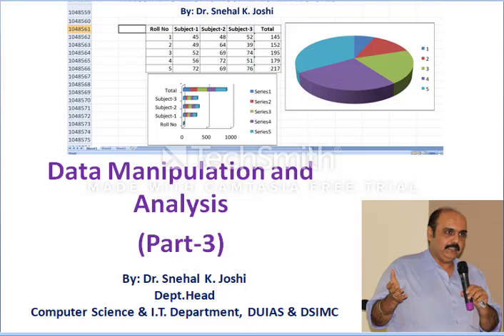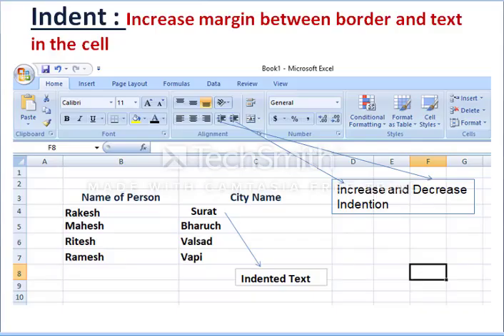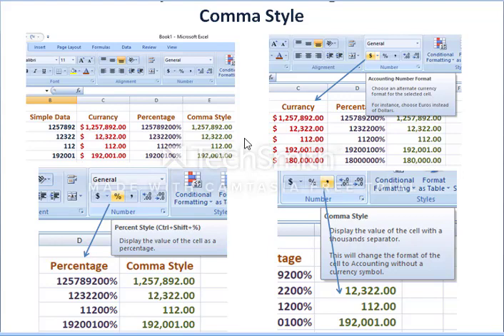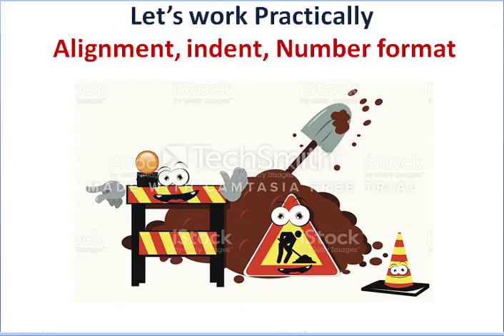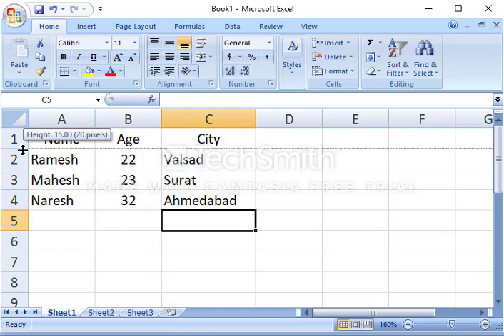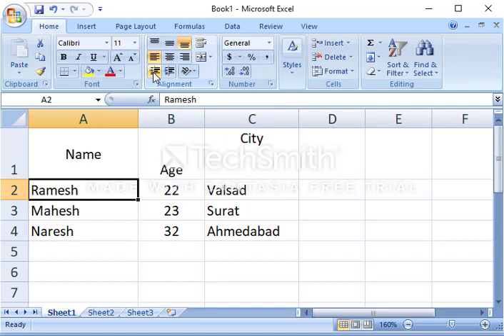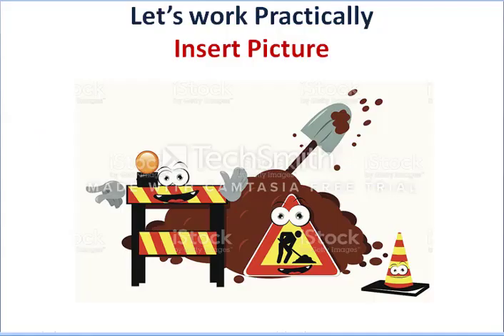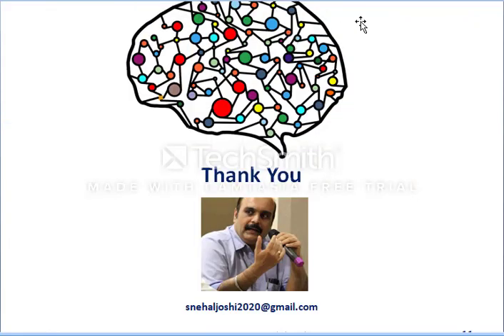Data Manipulation and Analysis Part-3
This is third part of lecture pertaining to Electronic spreadsheet. This is purely for academic purpose and it is freely available to anyone who is willing to learn. I am referring Microsoft Excel for illustration. however, this lecture is not software specific. In this section, I am covering Alignment, Indention, number formatting, inserting picture, clipart and shapes.